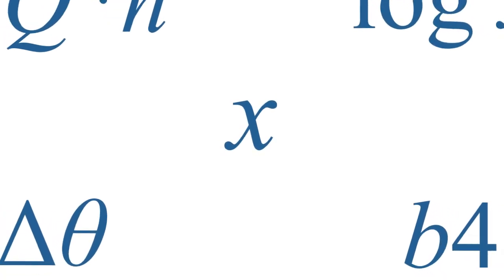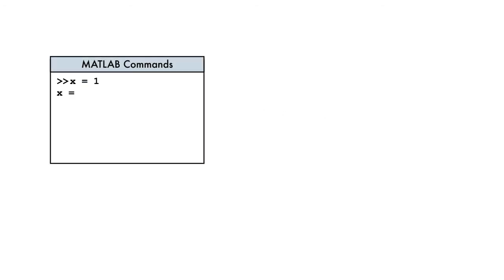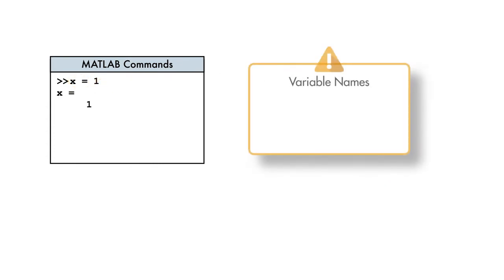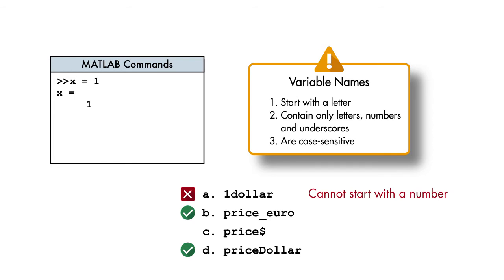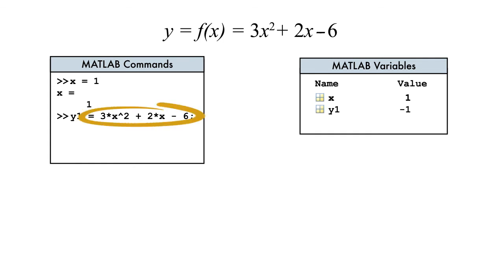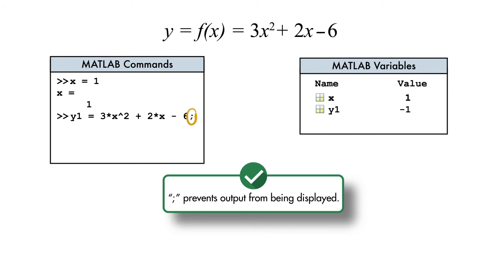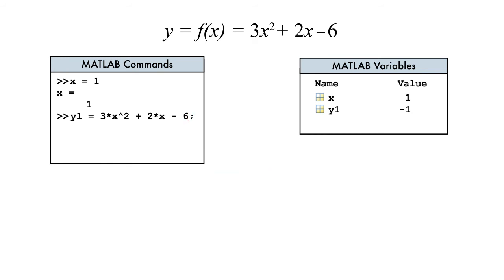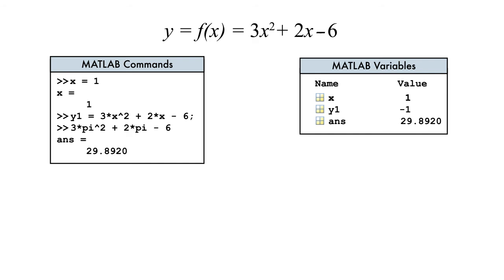MATLAB Variables Electric and Conventional Vehicles